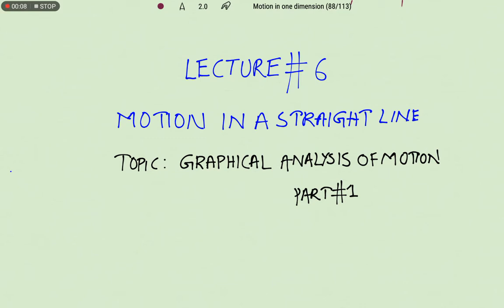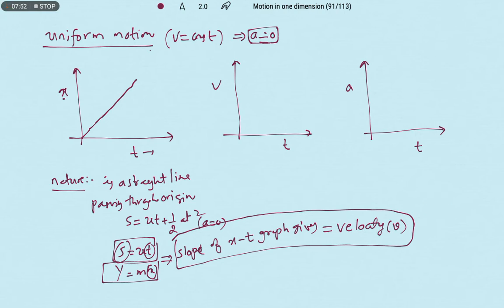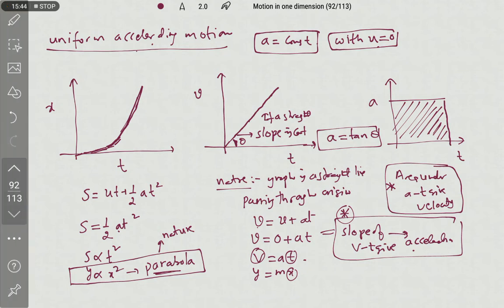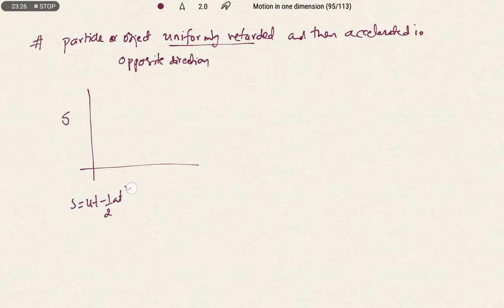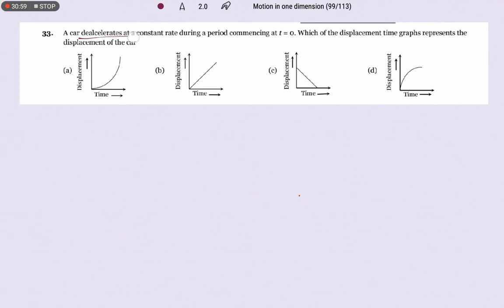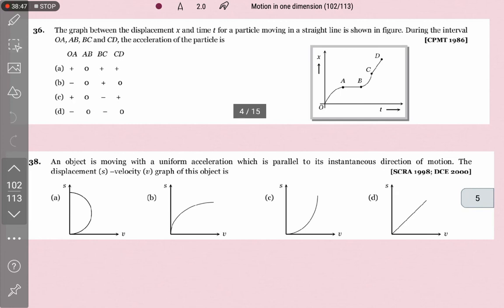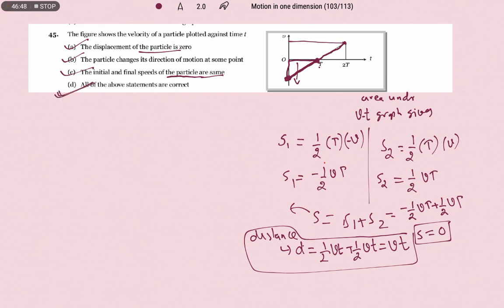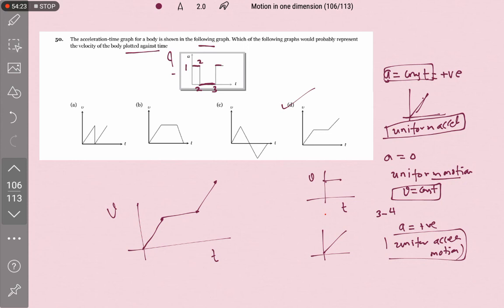GRAPHICAL ANALYSIS OF MOTION PART#1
MOTION IN A STRAIGHT LINE LECTURE #6